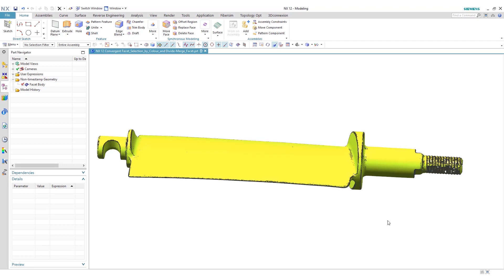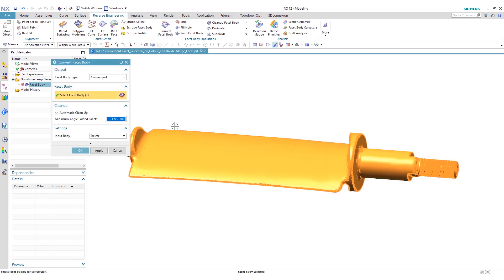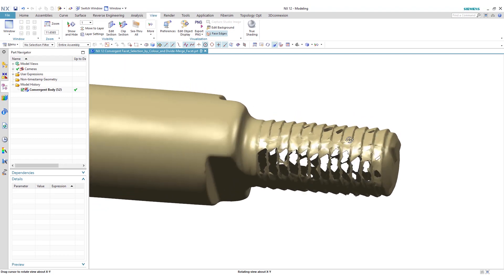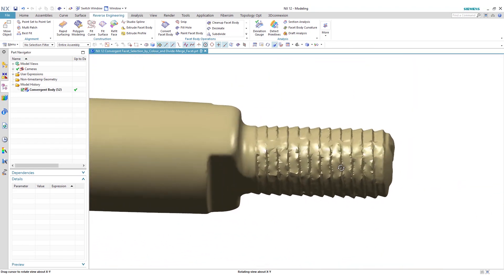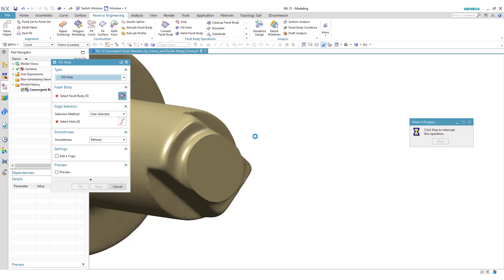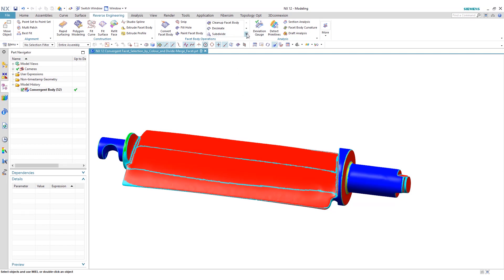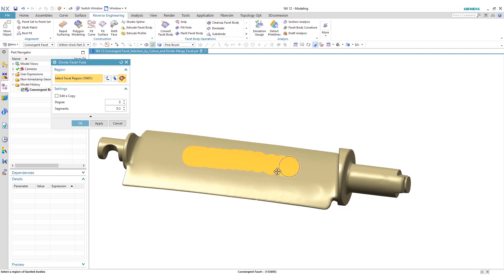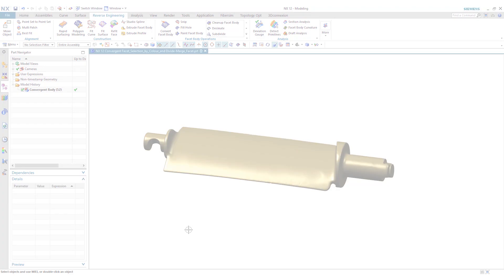Reverse Engineering in NX 12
In this video, we will be demonstrating some of the reverse engineering functions within NX 12. NX reverse engineering functions allow you to bring the scanned data in as facets, so there’s no need to map surfaces, create solids, or do any other manual shape creation. These facets can then be converted into a convergent body which can be manipulated using various NX reverse engineering tools.

For more information on reverse engineering in NX 12, review the following Siemens webpage: